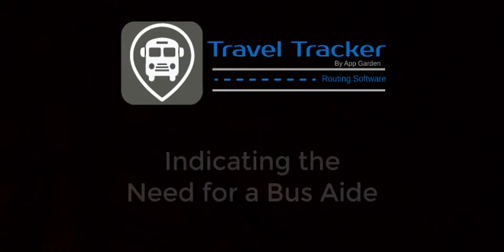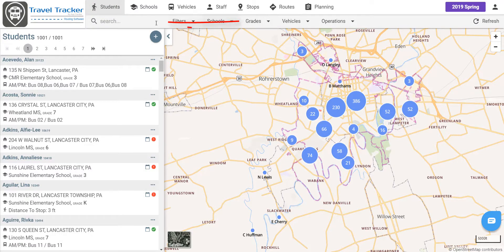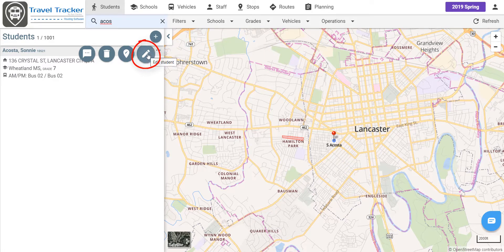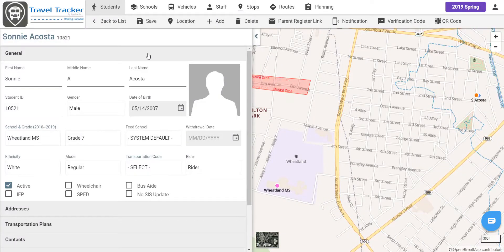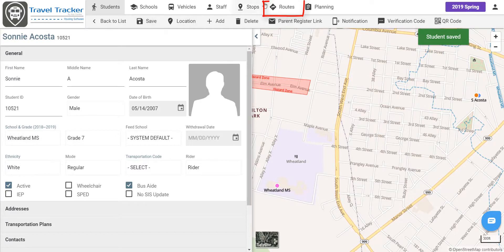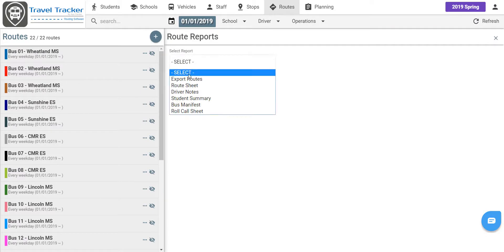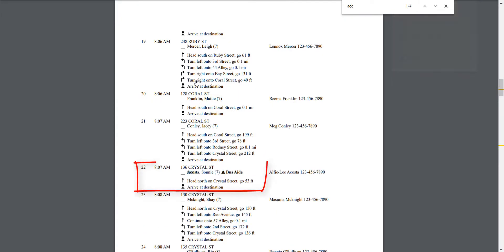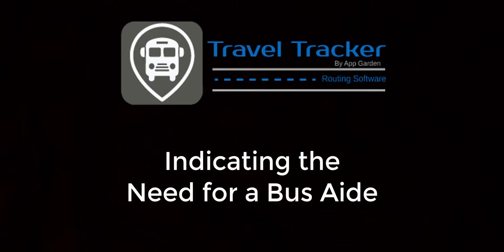Indicating the Need for a Bus Aide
If a route requires a Bus Aide, Travel Tracker Routing software makes it easy to indicate this.